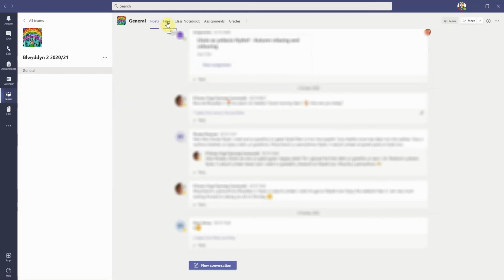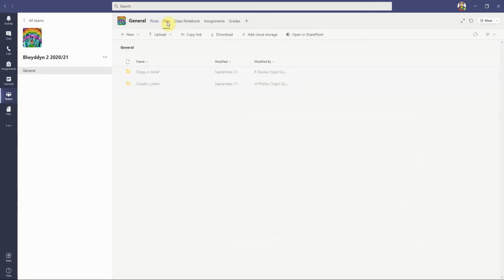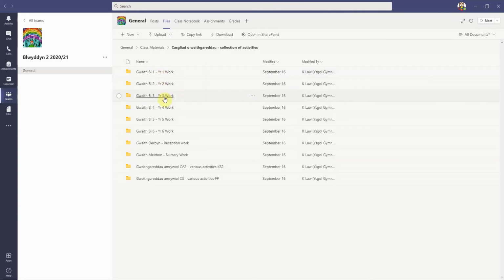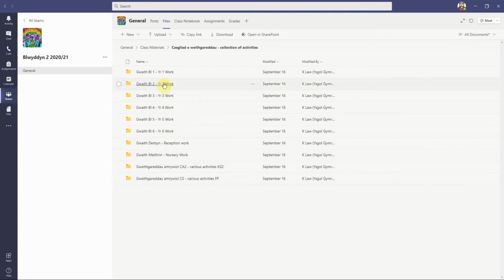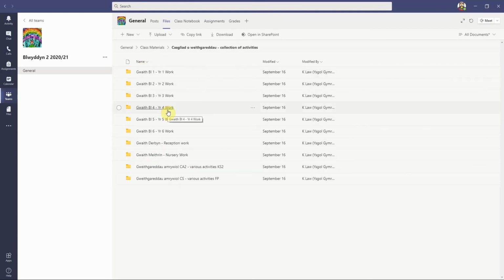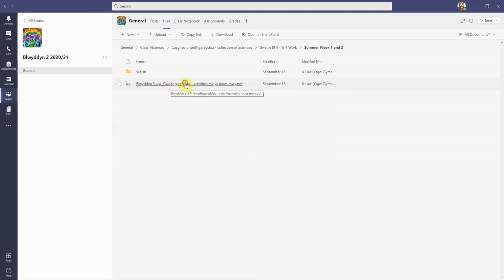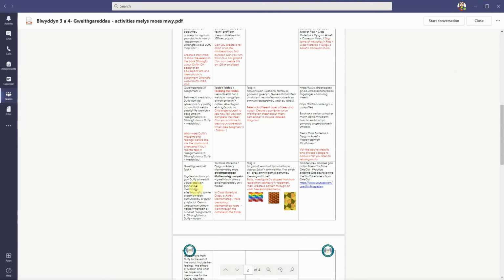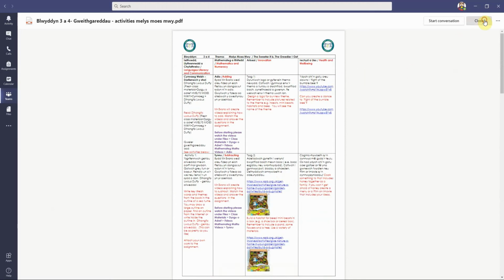Learning from home on Teams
This video shows how to access learning for your child from home through Microsoft Teams.